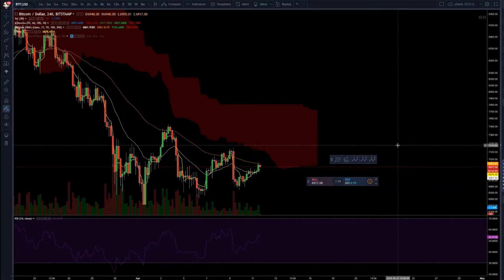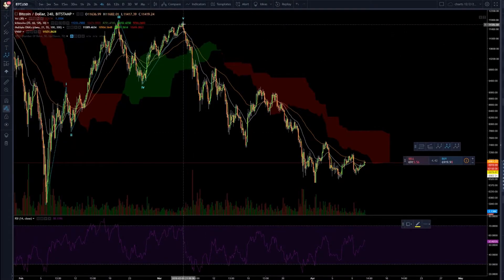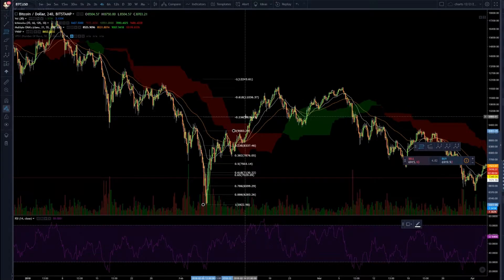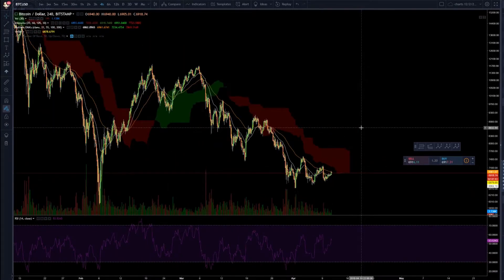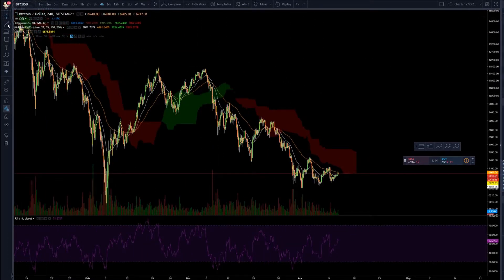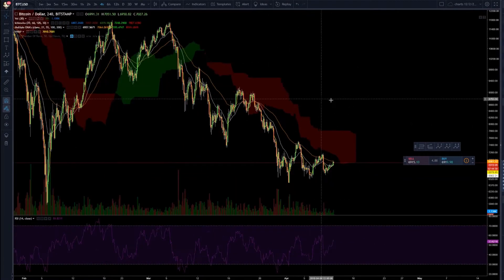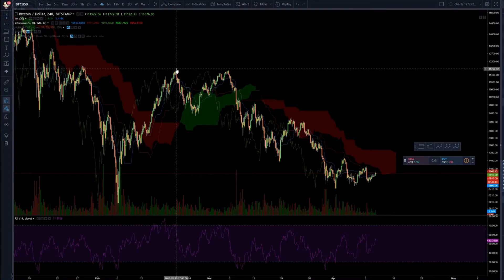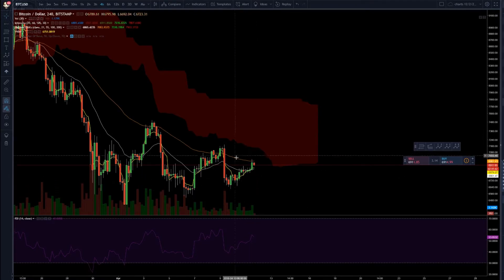What Trading Method works best on Cryptocurrencies? - Game of Probabilities